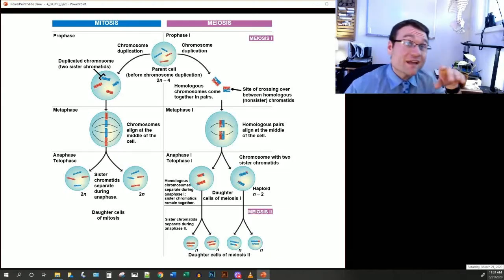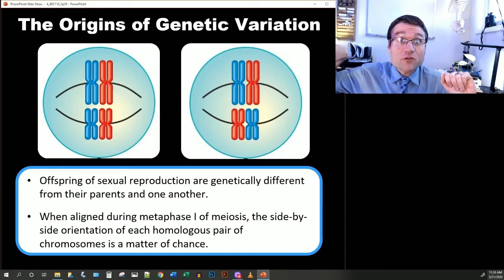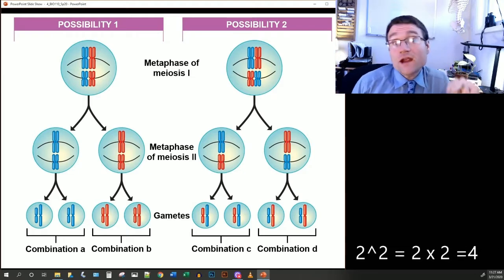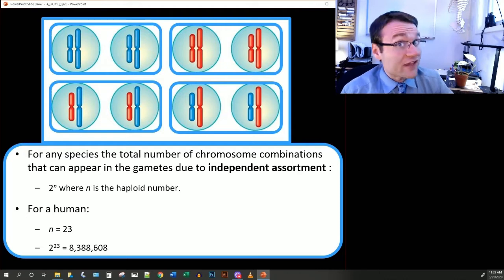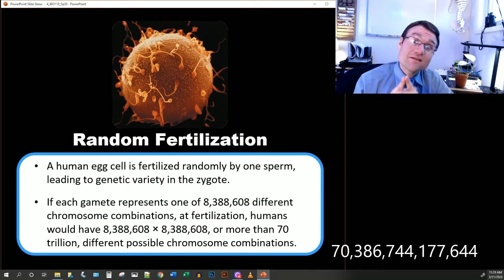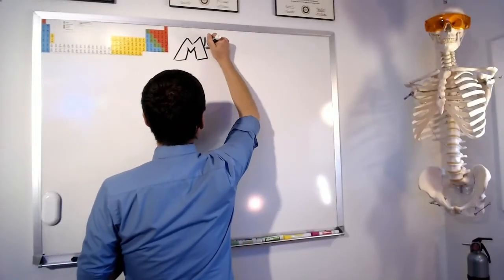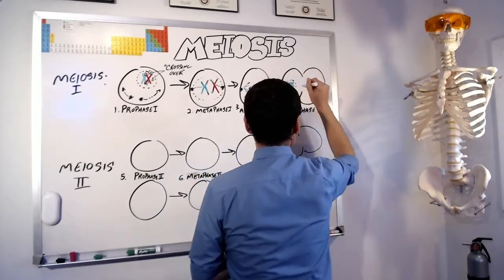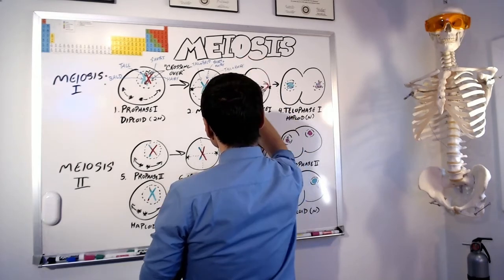Sexual Reproduction 3 (Variation)